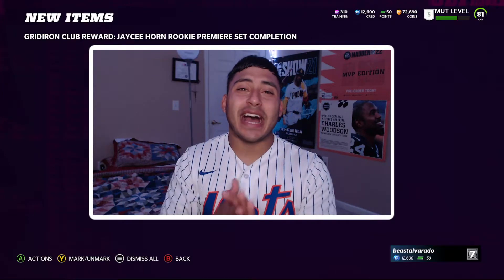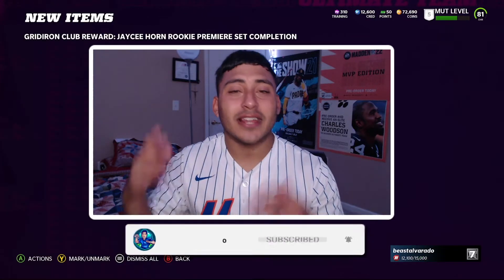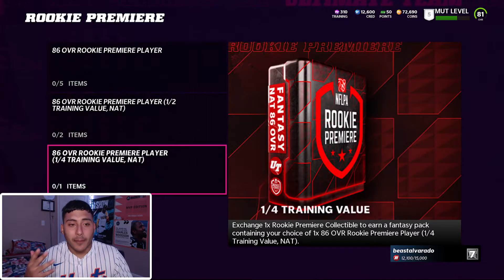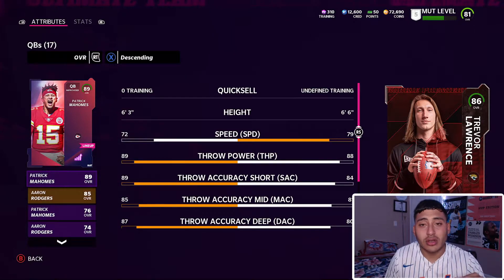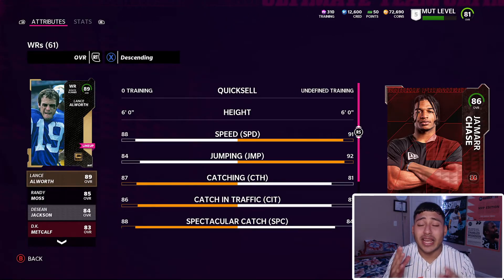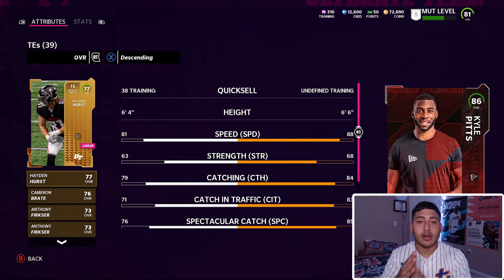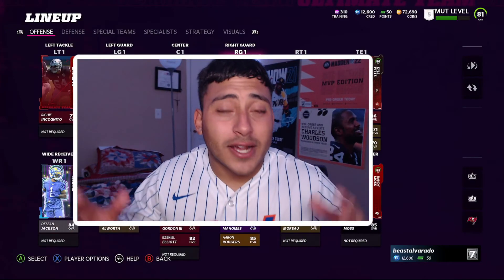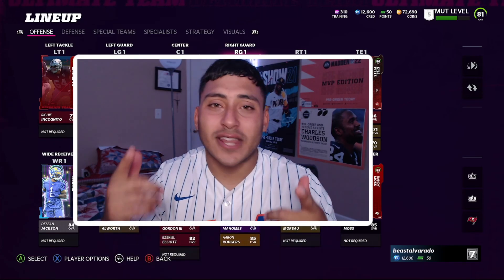ROOKIE PREMIERE ARE LIVE! WHO TO GET ON YOUR TEAM? MADDEN 22 ULTIMATE TEAM